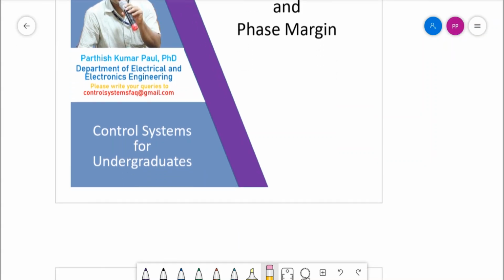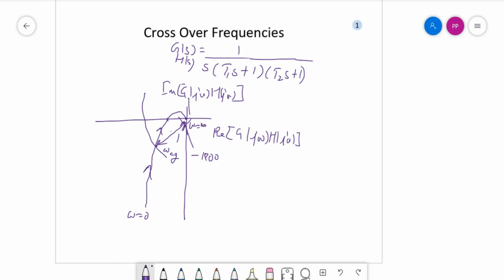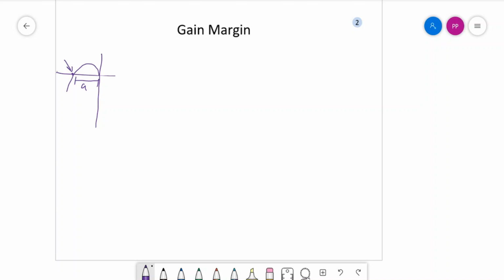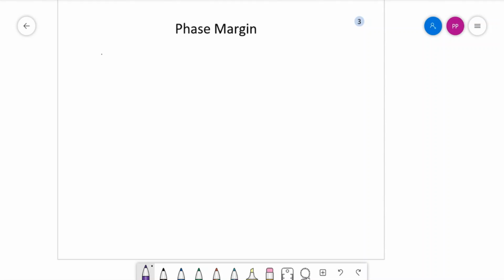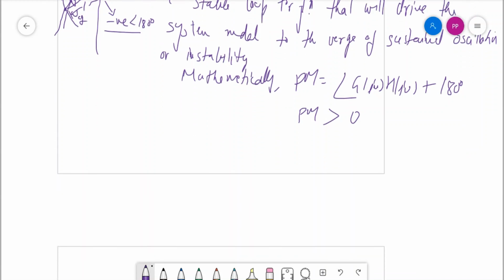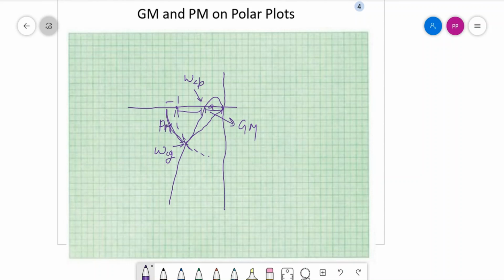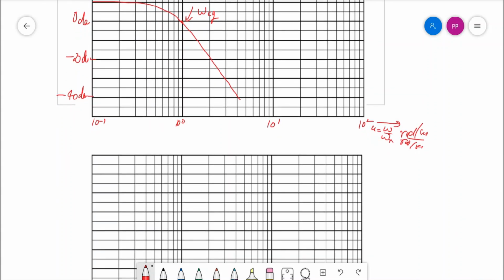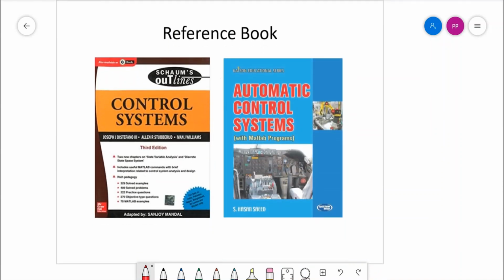12. Gain and Phase Margin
The main attraction of this video lecture is the conceptualization of Gain Margin and Phase Margin. But, this concept is bound to the understanding of Phase Cross Over frequency and Gain Cross Over frequency. We shall apply these concepts on Polar Plots and Bode Plots through this lecture.